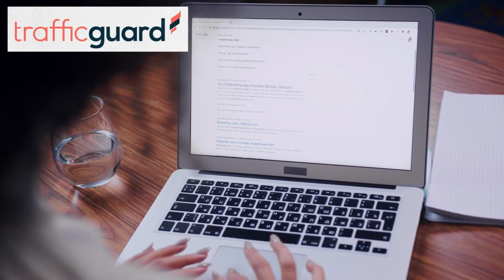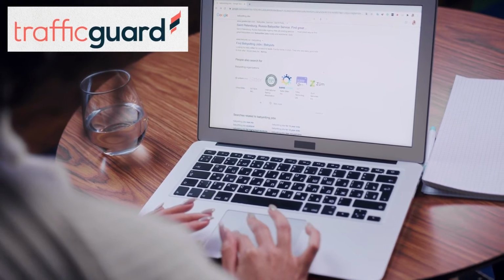TrafficGuard Features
Hi! In this video, we will quickly tell you about TrafficGuard Features

TrafficGuard PPC Protection is a fully-featured Click Fraud Software designed to serve Enterprises, SMEs, and StartUps. TrafficGuard PPC Protection provides end-to-end solutions designed for Web App and Android. This online Click Fraud system offers Account Alerts, Activity Monitoring, IP Address Monitoring, IP Blocking, Keyword Tracking, Refund Management, Risk Assessment, and Time on Site Tracking in one place.

What protections do you offer at each of the three levels – impression, click, and event?

Legacy solutions typically only analyze traffic at a single stage of the ad journey, such as the impression, click, or conversion. TrafficGuard is the first solution to analyze the full-funnel, enabling the protection of various advertising types (CPM, CPC, CPI, CPA, etc.) at all three levels. Multi-point prevention also strengthens mitigation more generally because it receives more signals from more data at each stage of the advertising journey.

Advertise and grow confidently
TrafficGuard's real-time fraud prevention keeps your traffic clean,
increases reach, and drives return on ad spend!

TrafficGuard's PPC protection makes it easy for businesses of all sizes to protect their Google Ads campaigns from click fraud. Getting set up is simple and takes just minutes. TrafficGuard actively monitors your Google Ads traffic and automatically blacklists sources of invalid traffic, 24/7.

00:00 - 00:05 - Welcome to our video!
00:06 - 00:32 - TrafficGuard Features
00:33 - 01:06 - 3 levels of protection
01:07 - 01:16 - Advertise and grow confidently
01:17 - 01:35 - TrafficGuard's PPC protection
01:36 - 01:47 - Thank you!

USEFUL RESOURCES